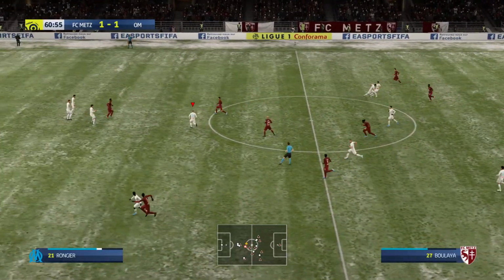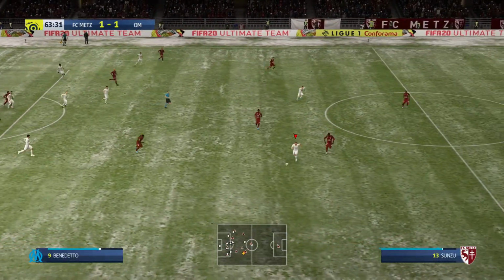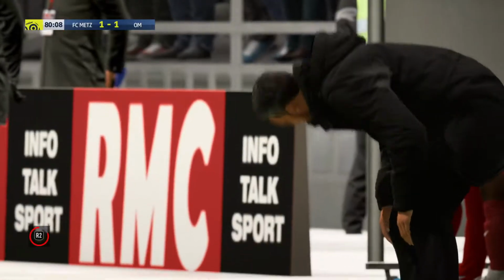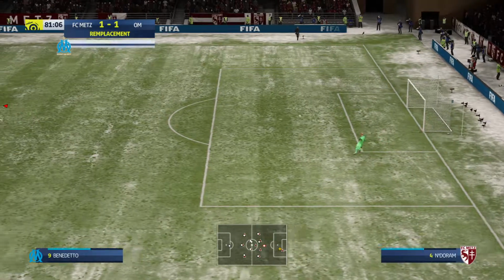Carrière Metz OM Sliders V5 Part 2